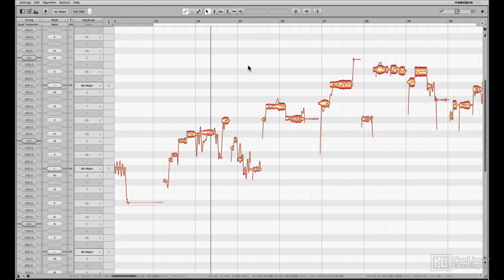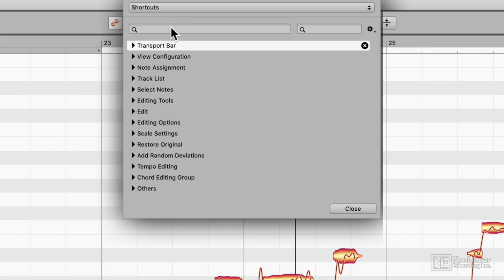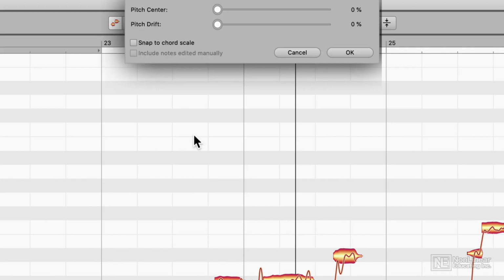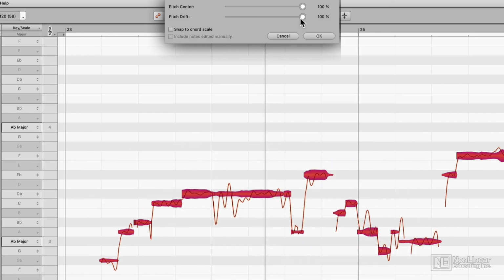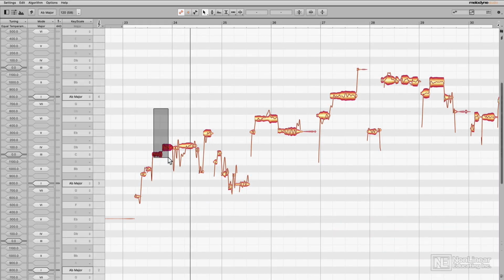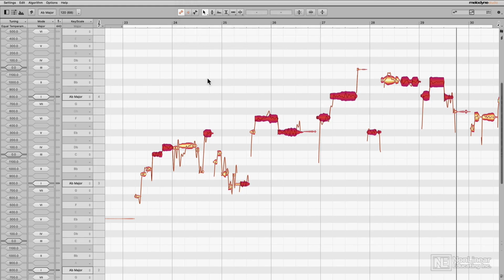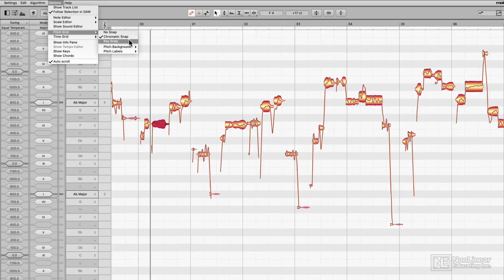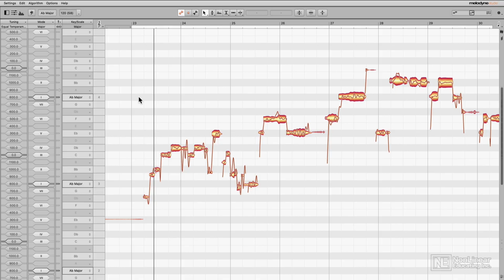4 Correct Pitch Macro